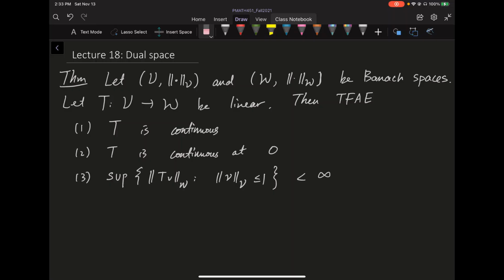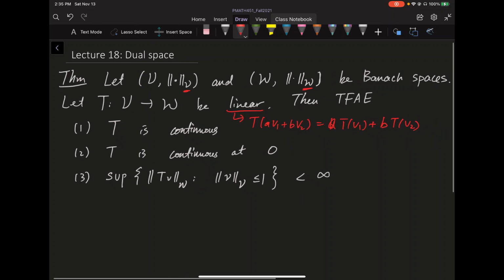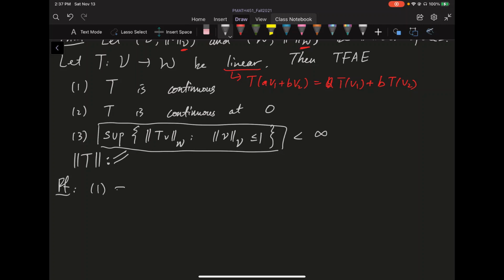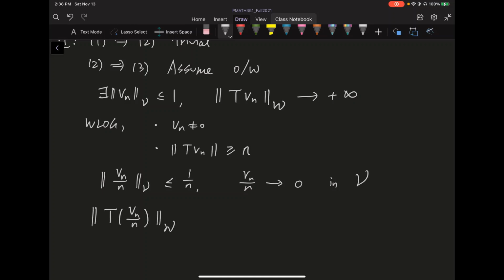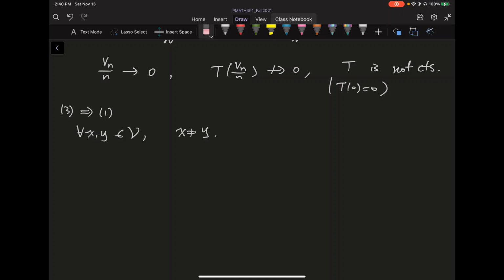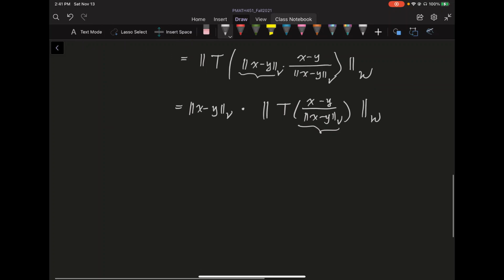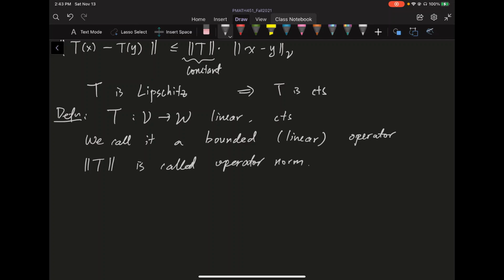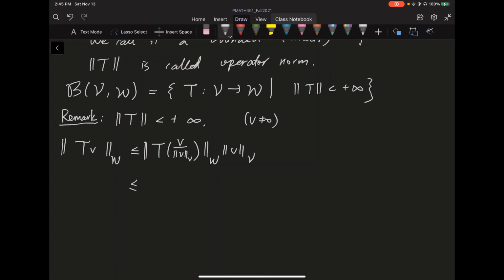Measure and Integration - Lecture 18 part 1